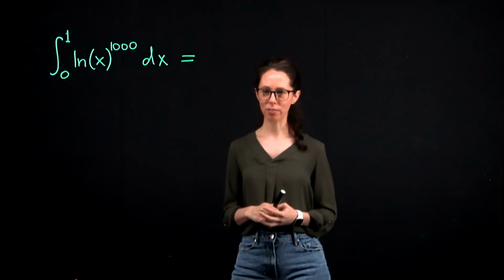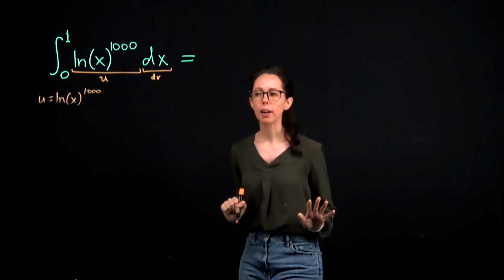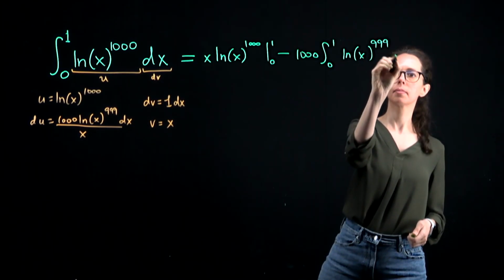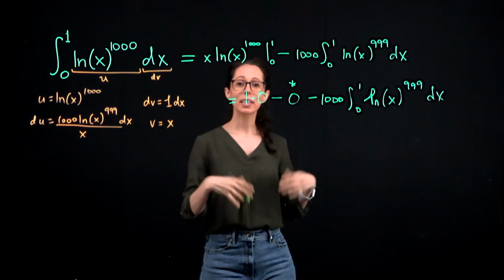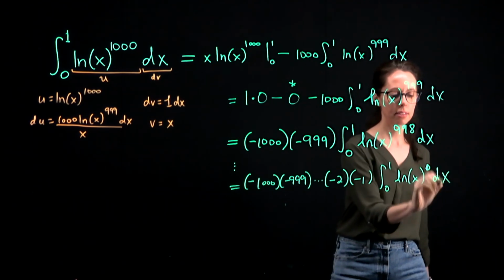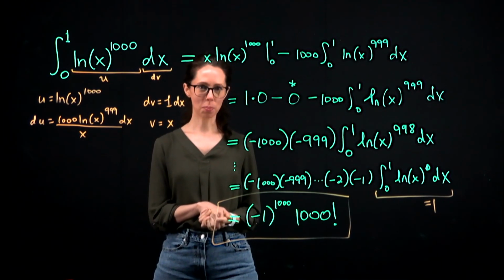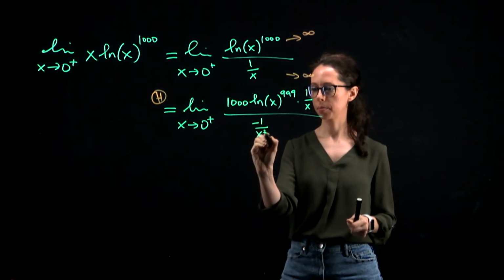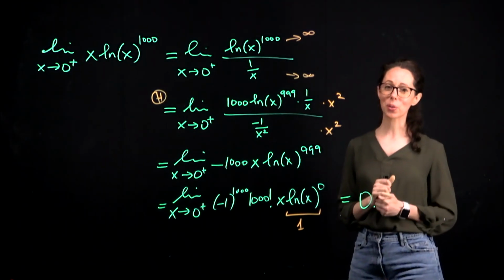Integrate ln(x)^1000, Integral Calculus Problem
In this video, we compute the definite integral from 0 to 1 of ln(x)^1000. We'll find a general pattern in terms of a factorial (up to sign). Additionally we will prove that the product involving xln(x)^p, an indeterminant form, has a limit of zero as x approaches zero.